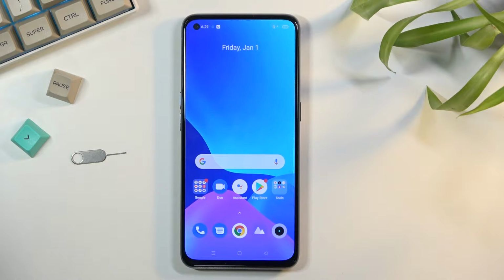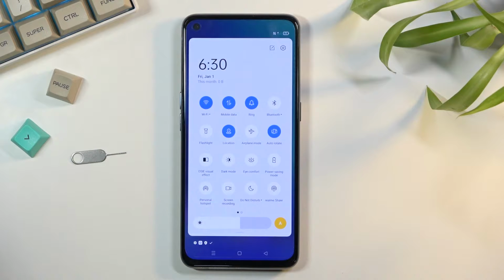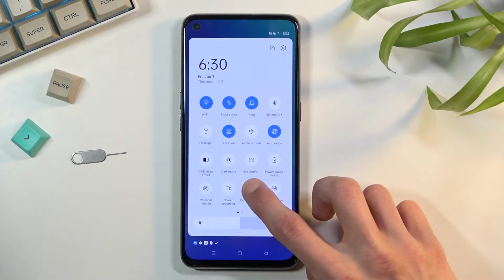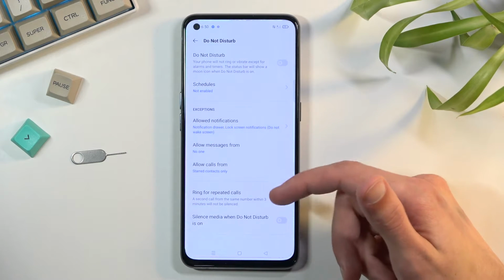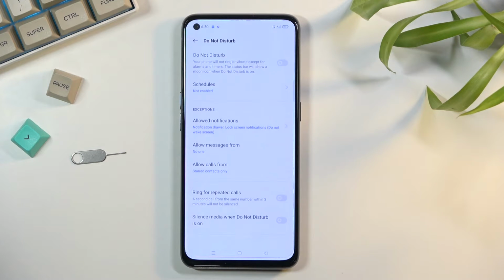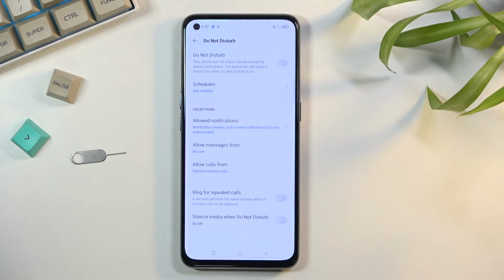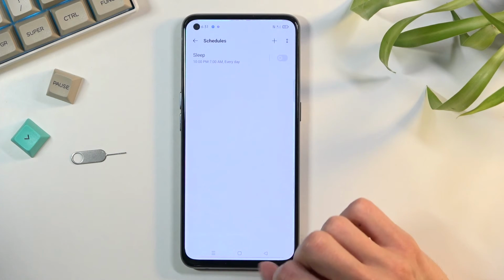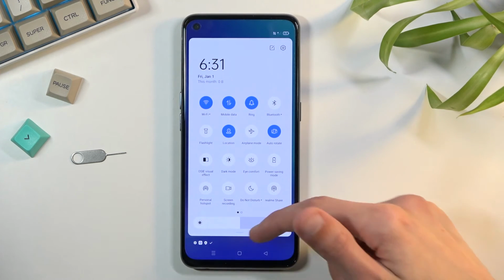How to Activate Do Not Disturb Mode in Realme GT Master Edition – Silent Preferences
Hi there! Have you ever been wondering how you can enable Do Not Disturb on your Realme GT Master Edition? In today's video we're going to show you how you can enable Do Not Disturb mode on your Realme GT Master Edition just in a couple of simple steps. Do Not Disturb is one of the most essential and useful features on your Realme GT Master Edition, cause it works the way that it blocks all sounds and notifications on your Realme GT Master Edition and allows you to enjoy some peace and quite. So if you wish to learn how you can use Do not disturb mode on your Realme GT Master Edition, all you need to do is just watch this short video to the end, and decide for yourself if Realme GT Master Edition fits your gaming needs.

How to enable Do Not Disturb in Realme GT Master Edition? How to turn on DND in Realme GT Master Edition? How to switch on Do Not Disturb in Realme GT Master Edition? How to use Do Not Disturb Mode in Realme GT Master Edition? How to set up Do Not Disturb in Realme GT Master Edition? How to enable Do Not Disturb in Realme GT Master Edition? How to change audio profiles on Realme GT Master Edition? How to change audio modes on Realme GT Master Edition?